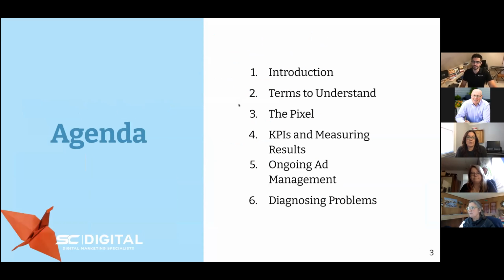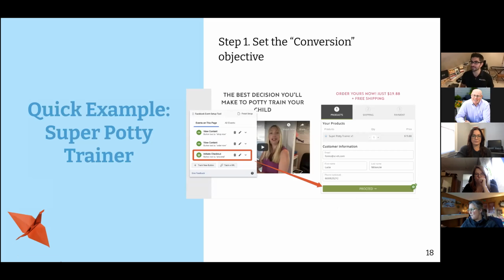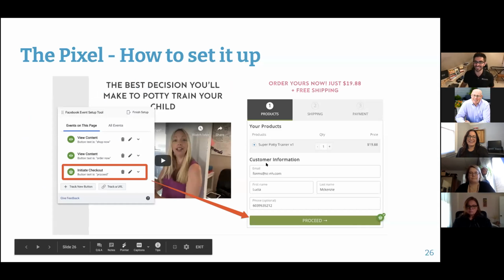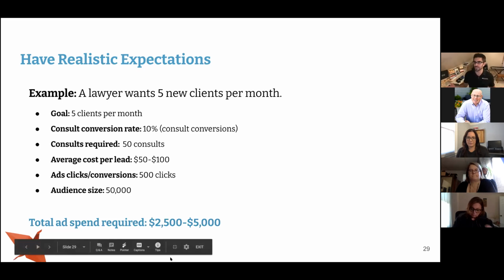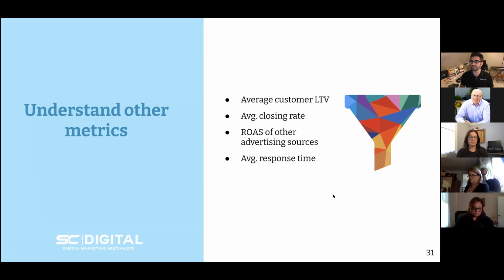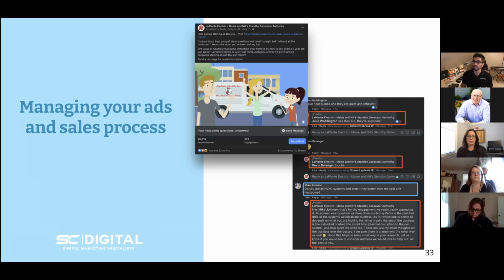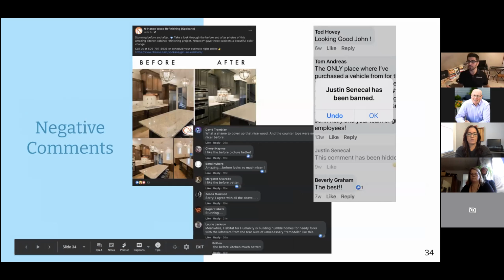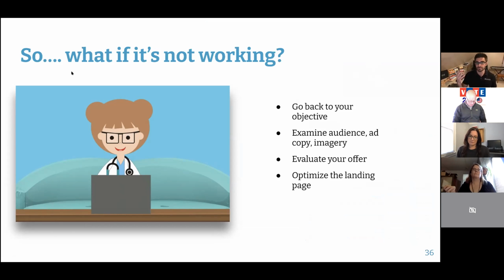How to Grow Your Website Traffic, Email List, and Audience Using Facebook & Instagram Ads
Using Facebook or Instagram ads to promote your business but have no idea if they're effective or not?

Feel like your ads are just "ok," and could be a lot better?

During this webinar, marketing experts from SC Digital will share advanced strategies for utilizing Facebook and Instagram to get real results!